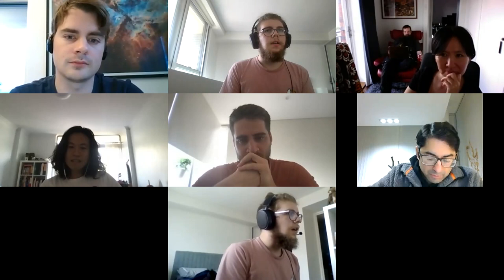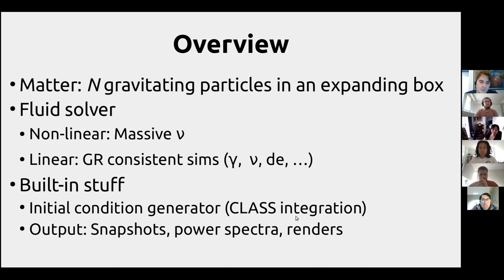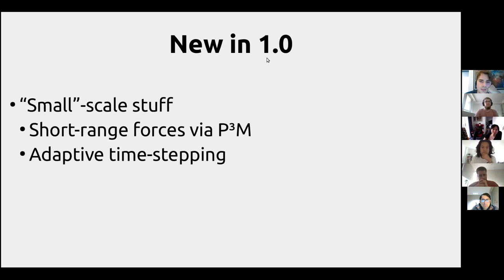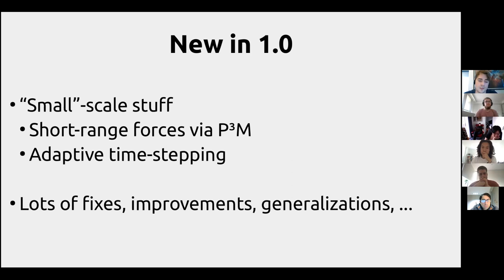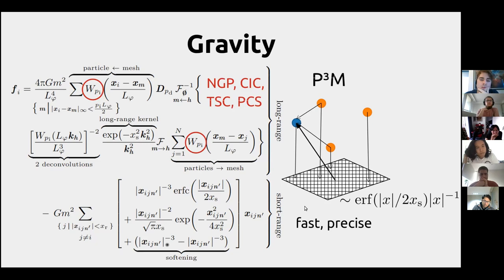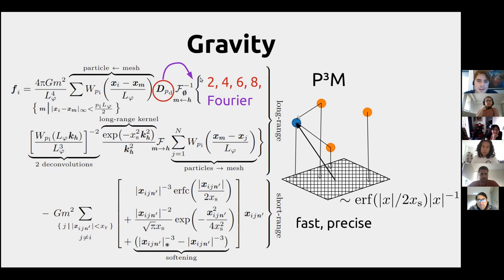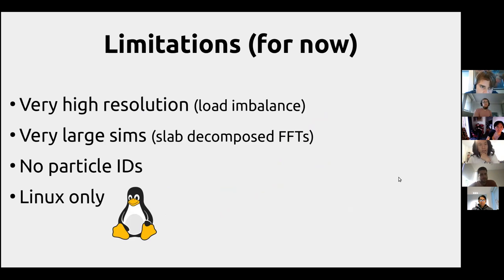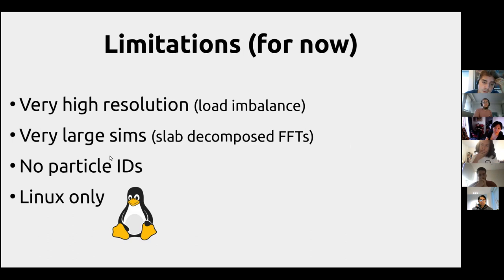Jeppe Dakin (Aarhus): The cosmological simulation code CONCEPT1.0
CPPC 15 December 2021

Jeppe discusses with members of the CPPC about his new cosmological N-body code in python: CONCEPT